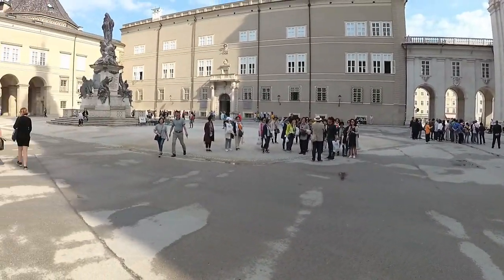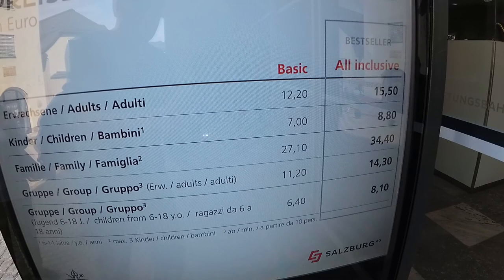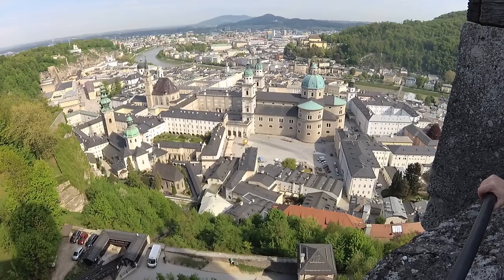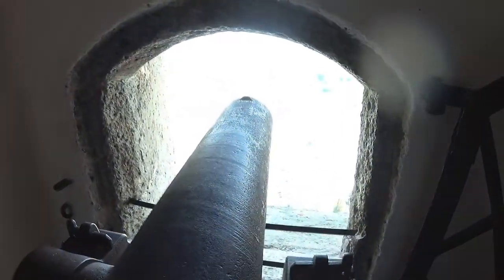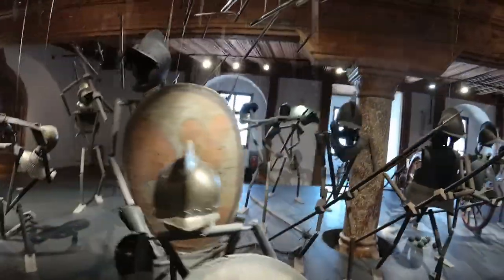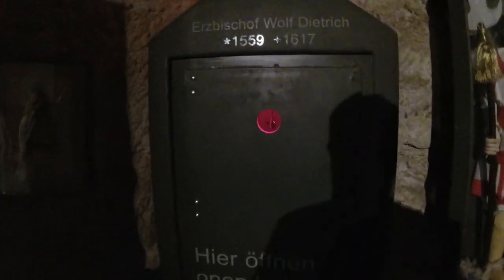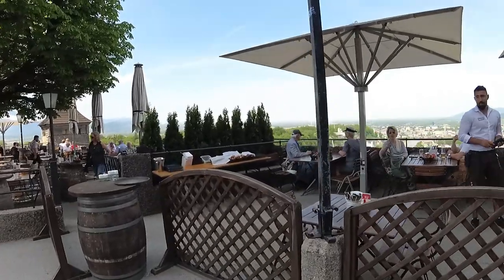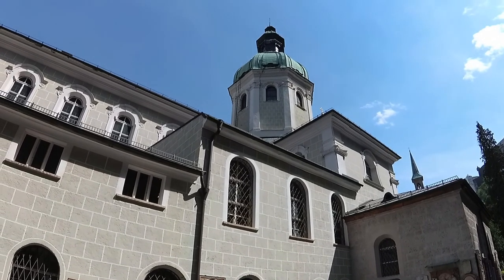Salzburg Fortress and Churches of Old City!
Come join us as we take the Funicular to visit the Salzburg Fortress (Hohensalzburg) and explore the historic churches of Old City (St. Michael, St. Peter, Franciscan, & University Churches)